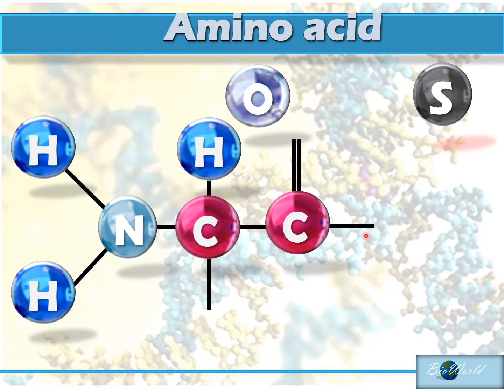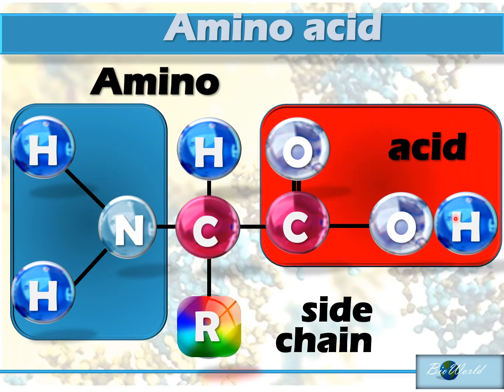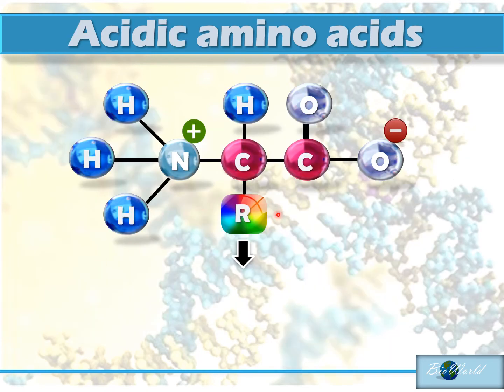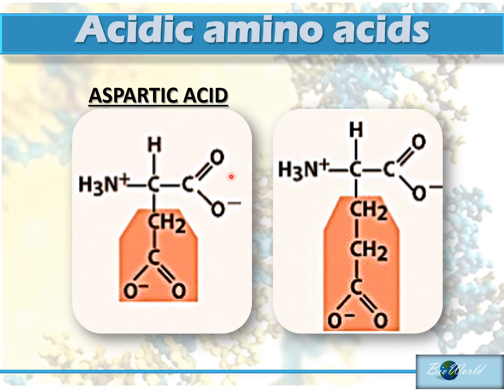Biology STPM: Protein (Part 1) - Amino acids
learn about the classification of amino acids into 4 groups based on their side chains